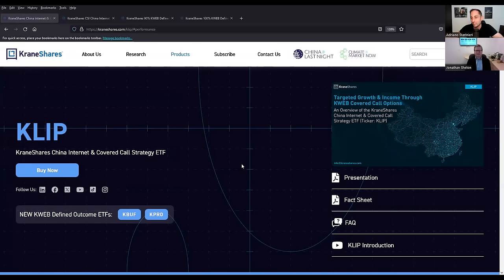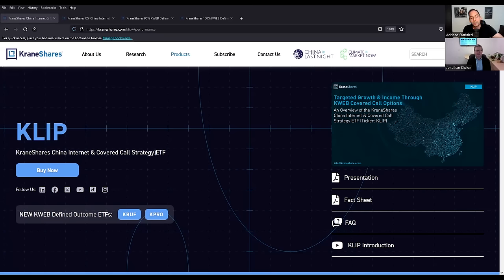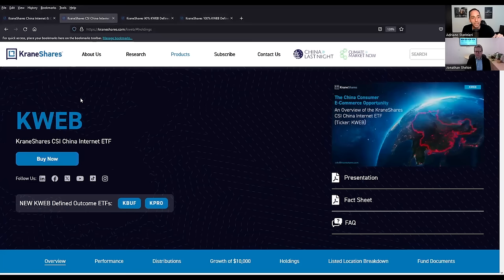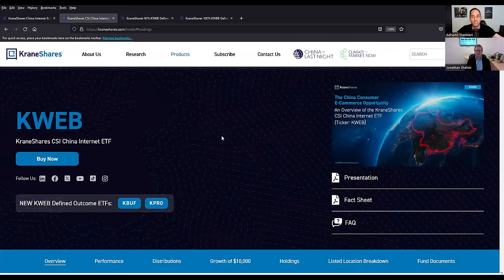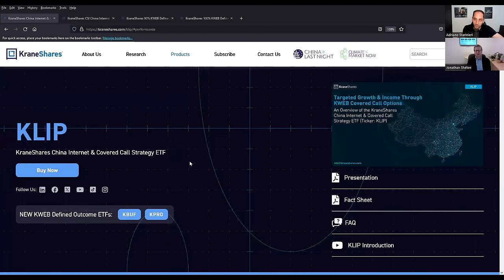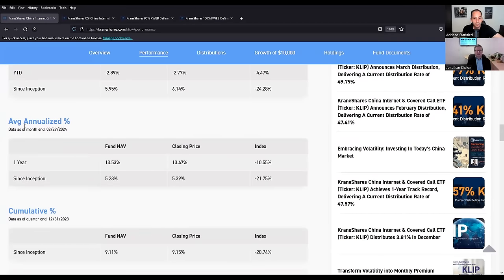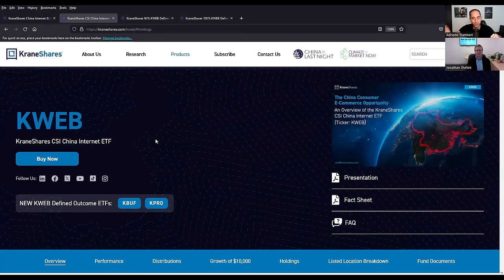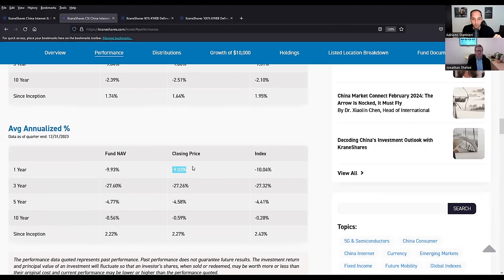KLIP ETF: 1 Year+ Later UPDATE | Chinese Tech Stocks (KWEB) Undervalued? + New KBUF & KPRO ETFs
00:00 KLIP/KWEB Recap
01:57 KLIP Update
03:57 KLIP Strategy
04:47 KWEB & KLIP Performance
06:39 KLIP: Declining Price Concerns
09:15 KWEBs Performance & Opportunity Potential
13:31 KWEB/KLIP in a Portfolio
15:21 KBUF & KPRO ETFs Explained
19:22 KBUF & KPRO Scenarios
20:04 Multiple Strategies & Closing Remarks

Get $50 worth of Commission Free Trades when you open a Questrade Account using this

GOALS of this Channel:
1) To share my Personal Investing Journey & Strategy with the world. Everybody needs to make their own investing decisions. I am NOT against any style of investing and I will NEVER claim my Investing strategy is the “best”; its the best FOR ME

2) Educate you about Income Oriented Investing with a particular focus on Covered Call ETFs listed on the Canadian & U.S. Stock Markets